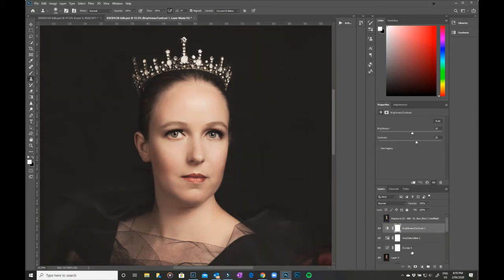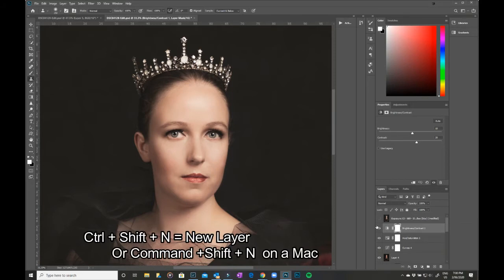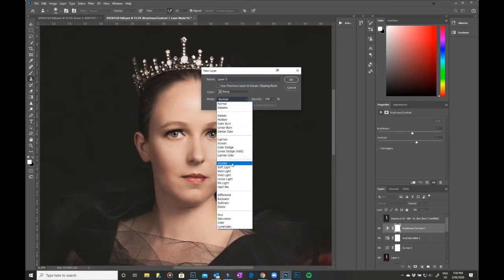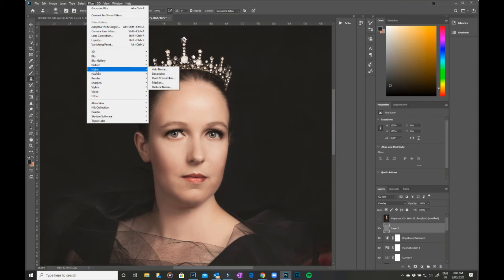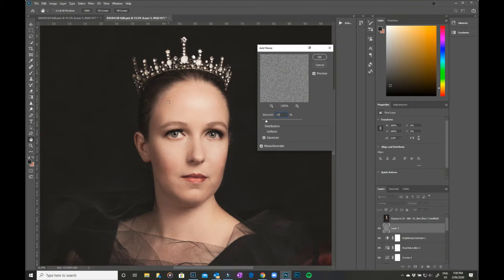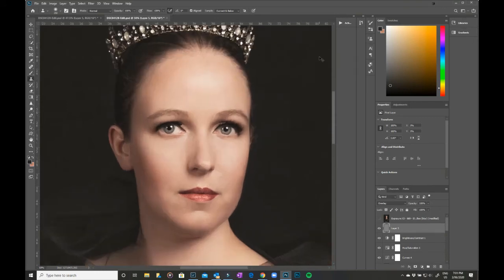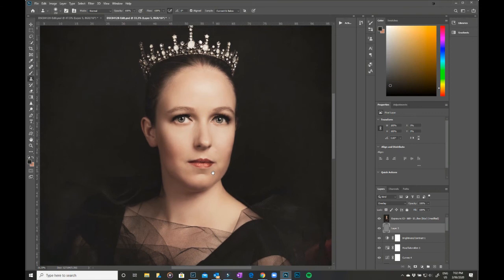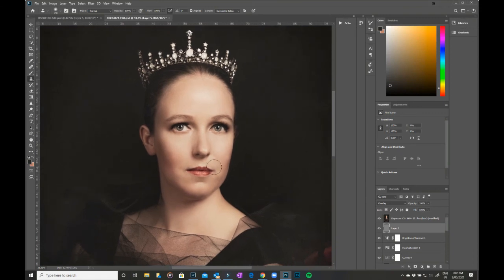Adding Grain in Photoshop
How to add grain to an iamge to give that old-world film charm